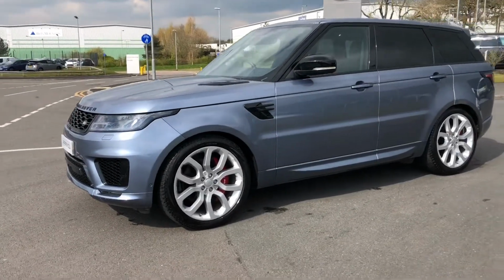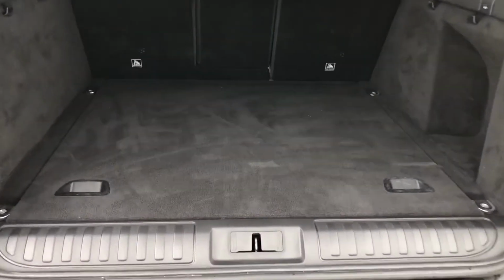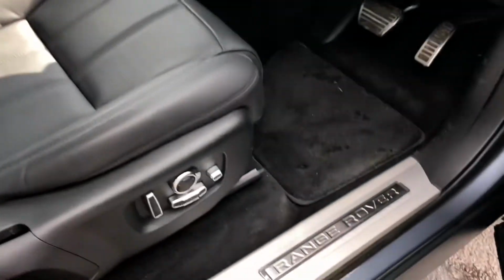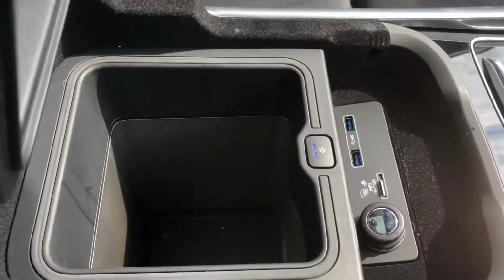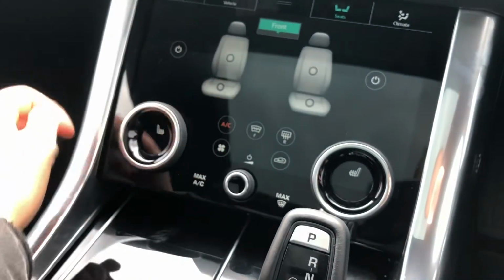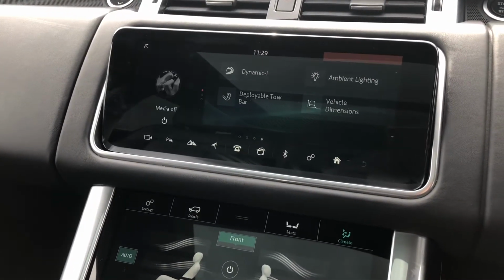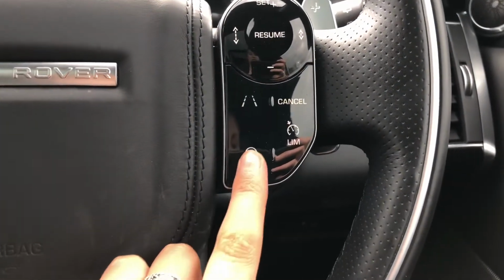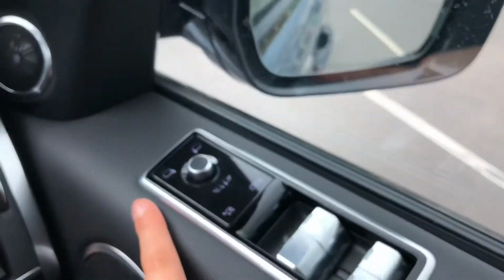Used Range Rover Sport Autobiography Dynamic 4.4 V8 at Stafford Land Rover – Used cars for sale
Just into our stock, this Range Rover in Byron Blue, is now available for sale from Stafford Land Rover.

Reg number: OY69XFB
Fuel: Diesel
Transmission: Automatic
Engine Size: 4.4 V8

Features include:
- Electrically Deployable Tow Bar

0.0- Intro
0.05- Exterior Tour
0.16- Boot
0.45- Interior Tour
2.27- How to get in touch